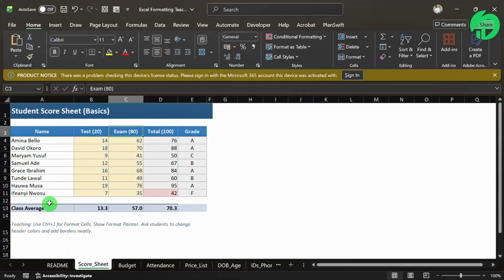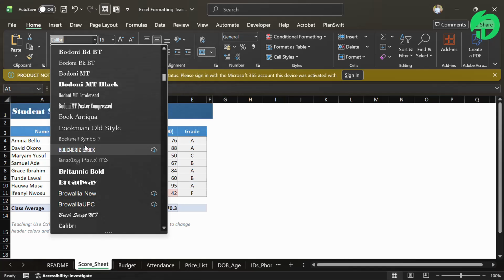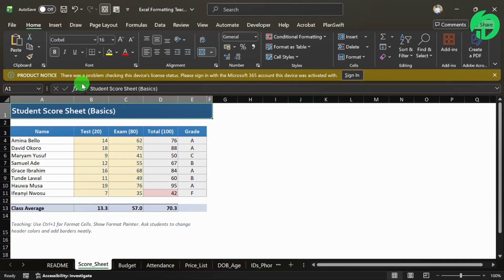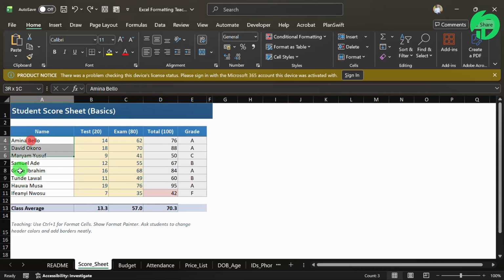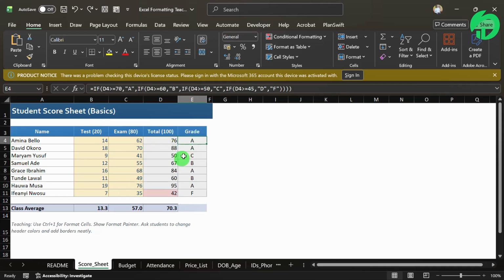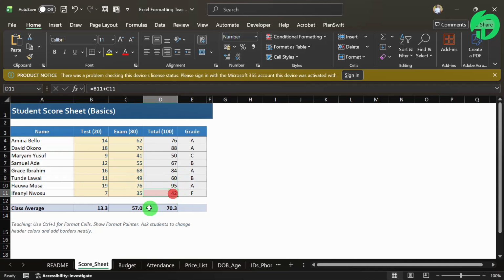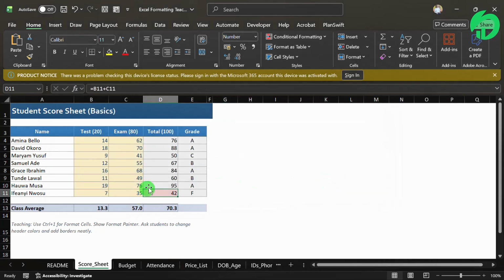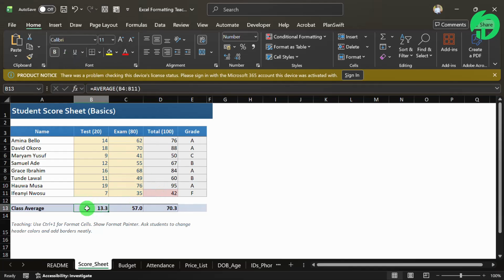Excel Formatting for Beginners (Lesson 11): Clean Professional Sheets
In this lesson, you’ll apply basic formatting to make worksheets clearer and more presentable, making them ideal for reporting and everyday work.

✅ What you’ll learn:

Font, alignment, borders, fill

Wrap text and merge cells (when to use)

Clean spreadsheet formatting tips